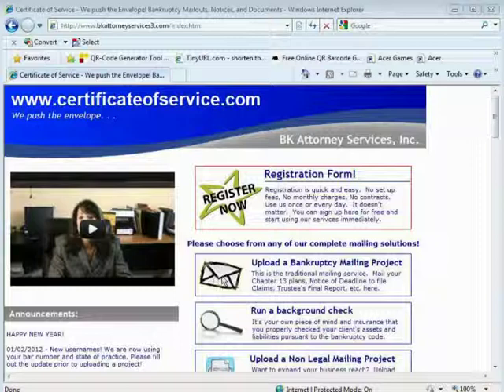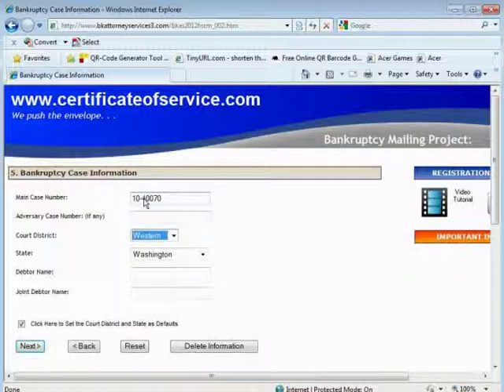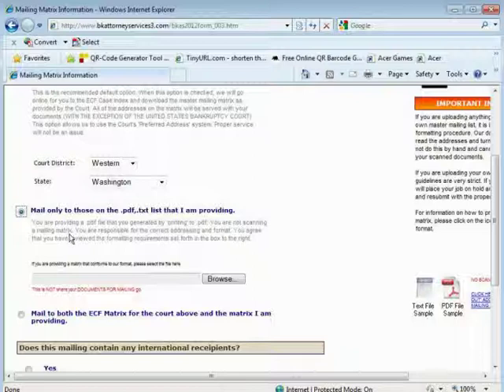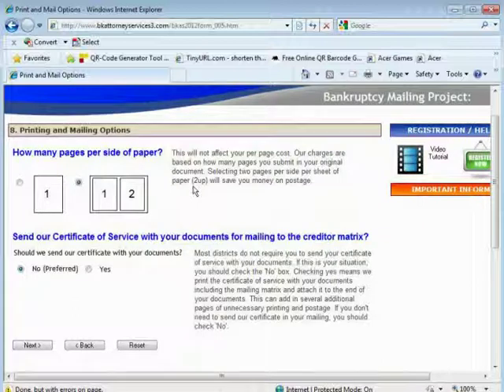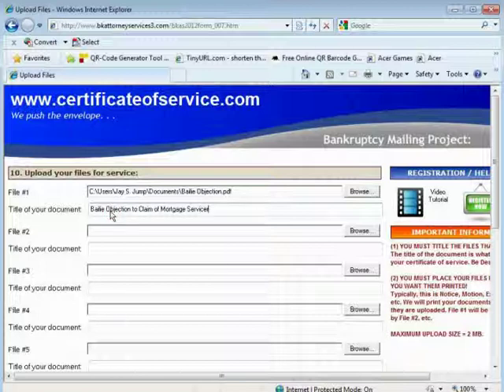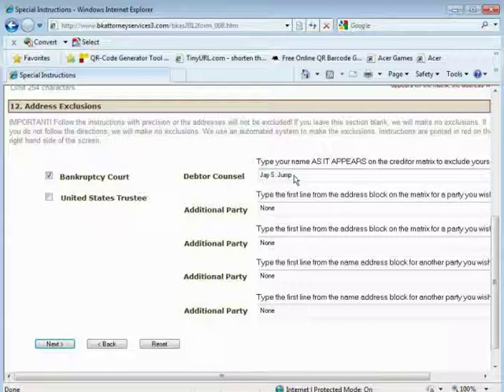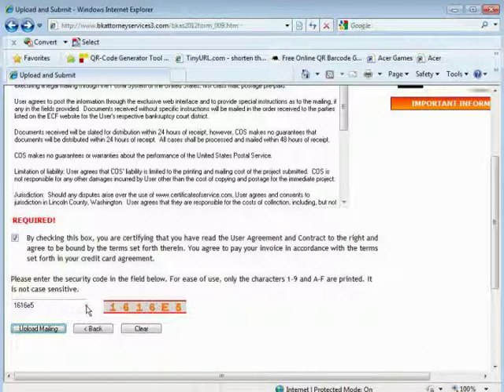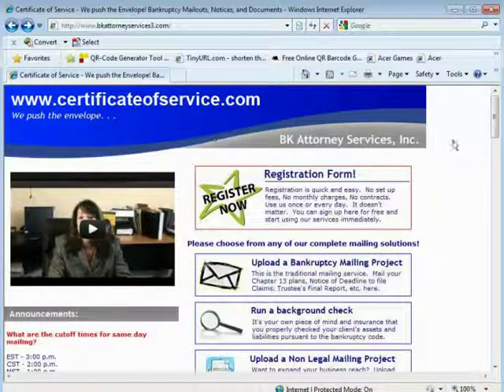Upload a mailing project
New to COS?  Simply follow the tutorial video and you will be uploading your own documents in less than a minute on your own.